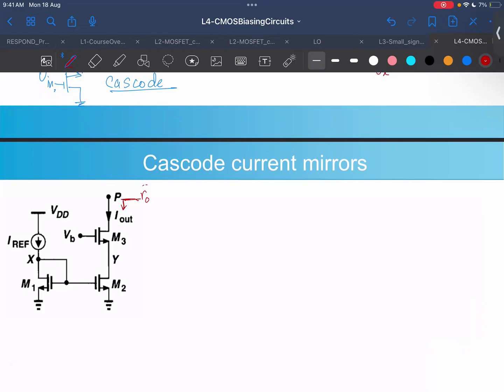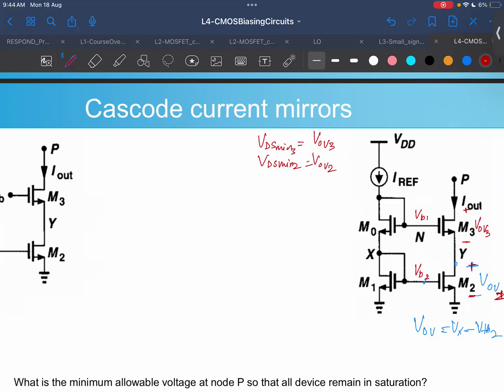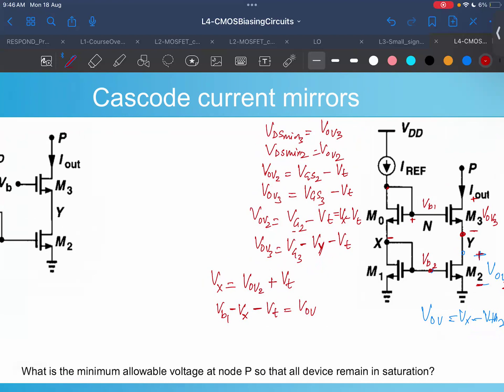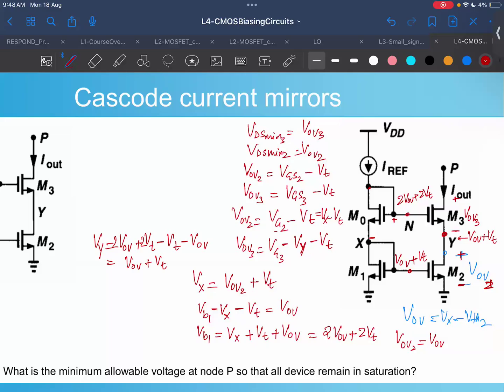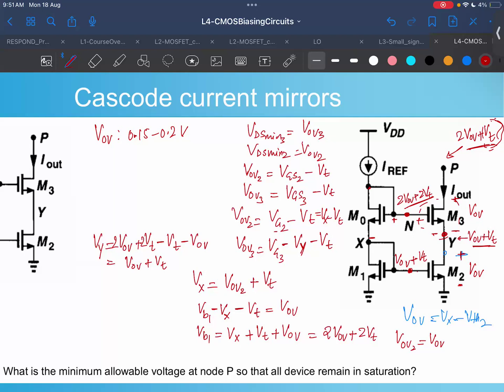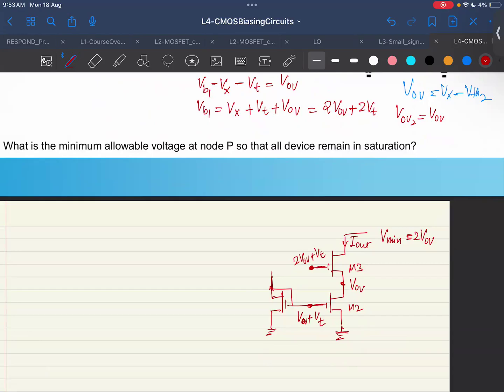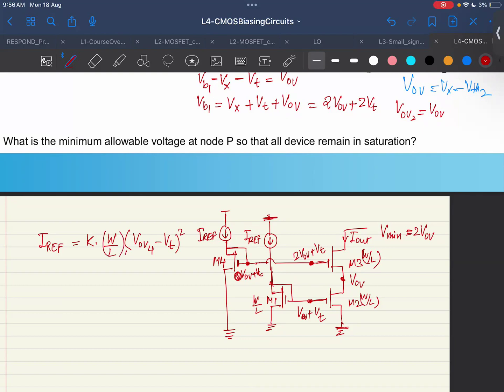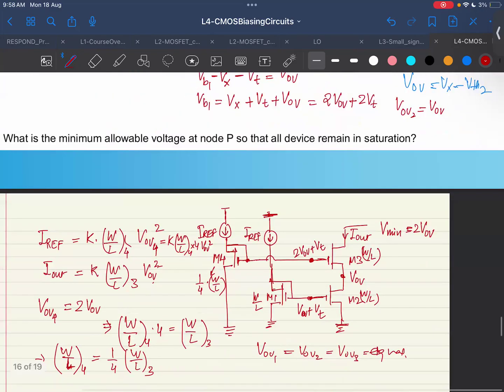L 4.1 Minimum Drain Voltage For Current Mirror